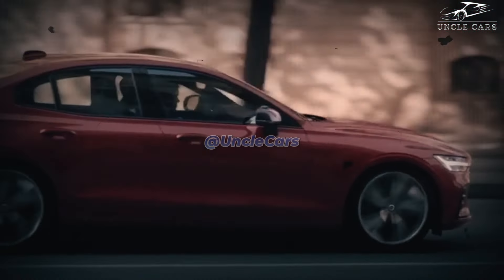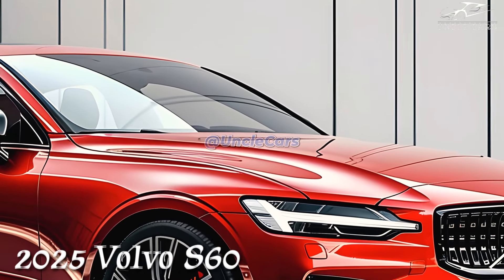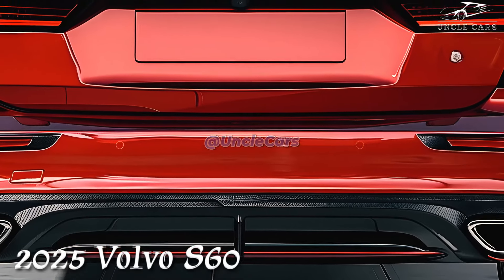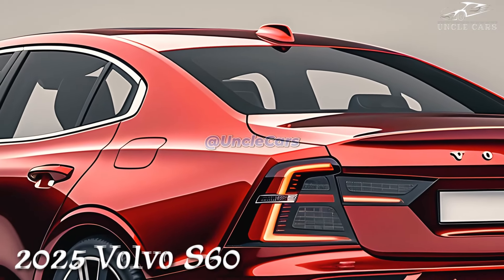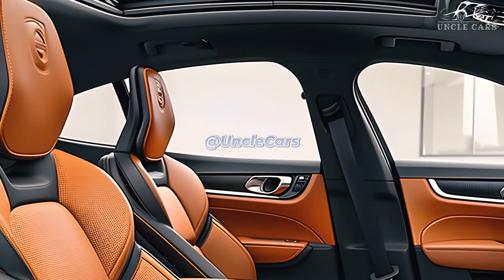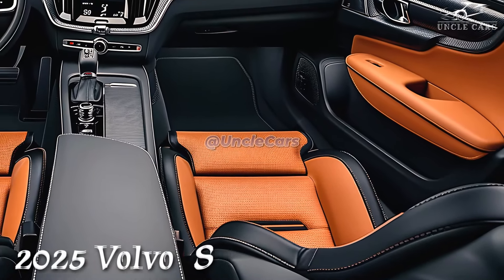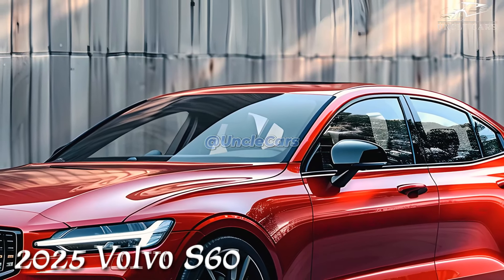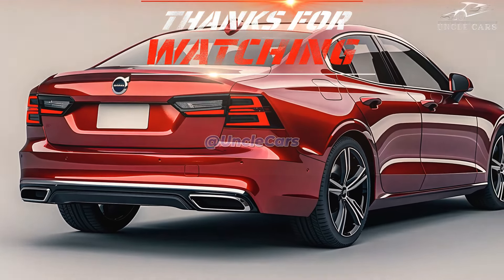RELEASE! 2025 Volvo S60 – The Perfect Blend of Luxury and Performance!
The 2025 Volvo S60 sport sedan stands out in the car market with its distinctive Scandinavian design and sleek appearance. Known for safety, Volvo now emphasizes performance alongside style, adapting to modern technology and stricter crash-test standards. However, the S60 will be discontinued after this model year, as sedans give way to SUVs in the U.S. The 2025 lineup includes the Core and Plus models, along with the plug-in hybrid Recharge and the high-end Ultra, which features a Black Edition package.

Prices range from $43,795 to $59,295, depending on features. The S60 is powered by a 247-hp turbocharged four-cylinder engine and offers both front- and all-wheel drive. While it handles rough terrain well, it lacks the steering feel and driver connection found in top sports sedans, falling behind competitors like the Alfa Romeo Giulia and BMW 3-series in performance tests. The non-hybrid model accelerates from 0 to 60 mph in 6.1 seconds, with fuel economy ratings of 26 mpg in the city and 35 mpg on the highway for front-wheel drive. Inside, the S60 boasts high build quality, luxurious materials, and cutting-edge design elements, making it a refined choice for buyers seeking elegance and comfort.